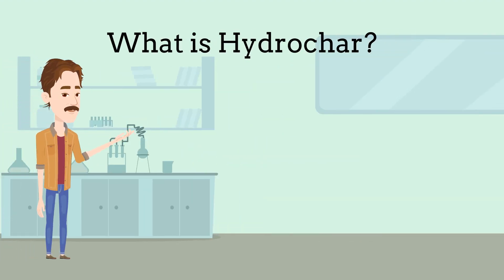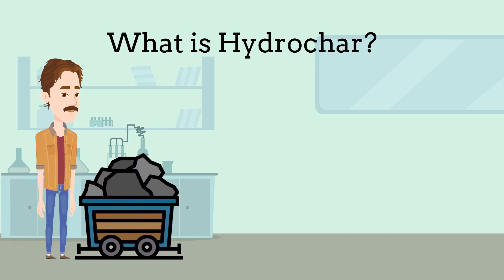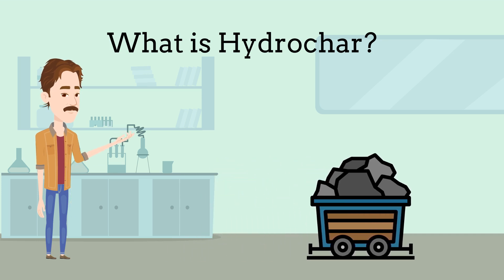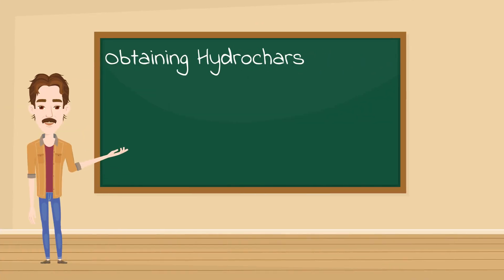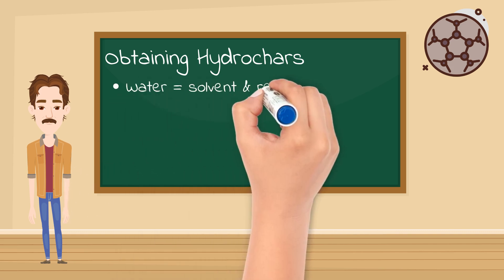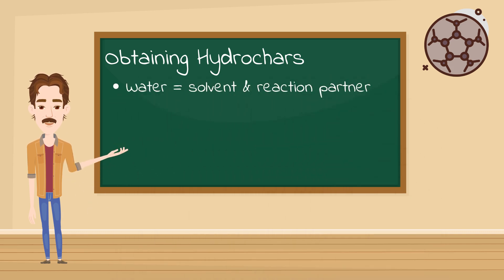How does Hydrochar contribute to a circular Bioeconomy?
Conversion Technologies aim for the production of high value-added products using low-value biobased feedstocks. Hydrochar is a prime example for this approach: While closing nutrient cycles, we obtain a material that can replace fossil-based fuels such as coal and provide perspectives for new biobased value chains.